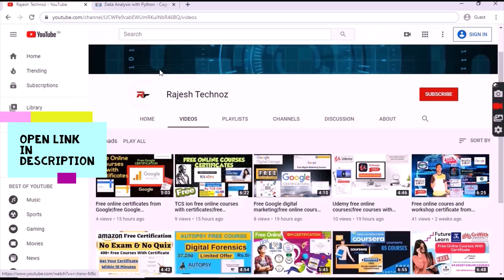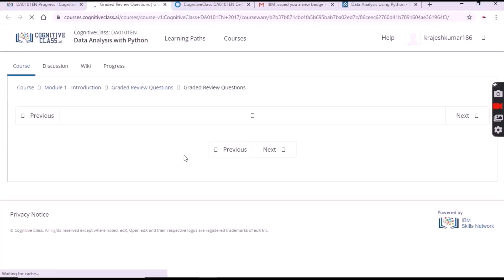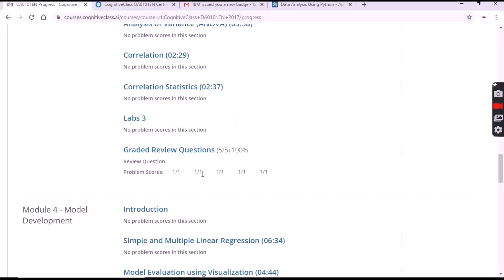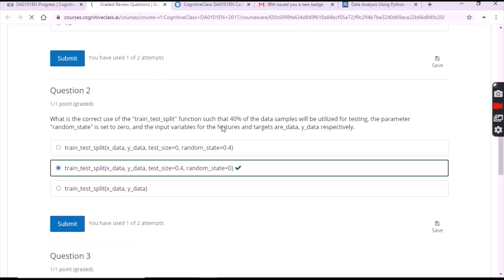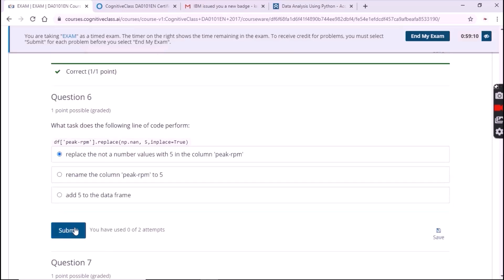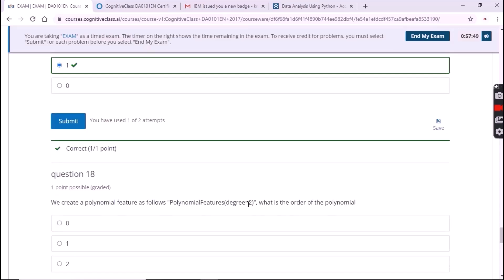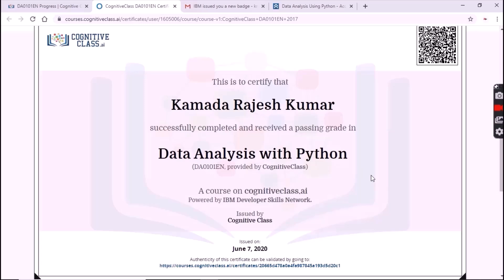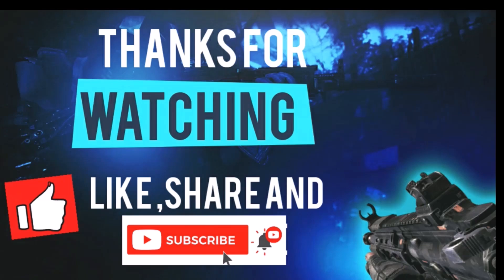Data Analysis with Python course with answers|IBM cognitive free courses|courses with certificates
🔥Register site + upto ₹300🔥
💰Per invite + ₹double bonus💰

Uncheck Commodity Option while Signing Up to get DMAT Account for Rs 300/- in Upstox PRO
Hey there! I have been investing in stocks and mutual funds using the Upstox platform and am quite impressed! Upstox offers free equity delivery trades and you pay only up to Rs. 20 per order for Intraday, F&O, Currencies and Commodities. You get one of the best margins in the industry and access to a wide range of technical indicators and drawing tools. Join one of India’s fastest-growing broker.

Loved our content? To support us for MORE VIDEOS,  By Simply Sharing Our Videos